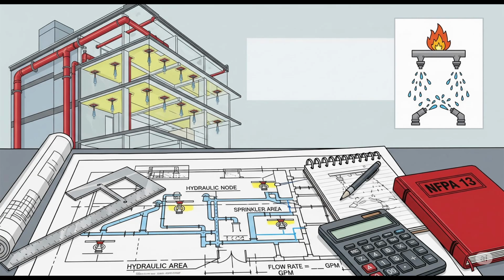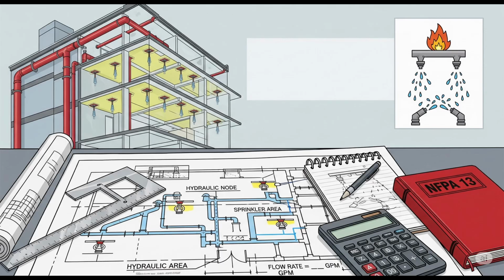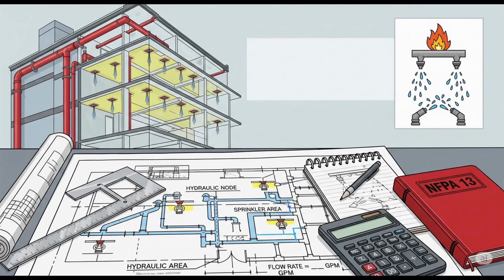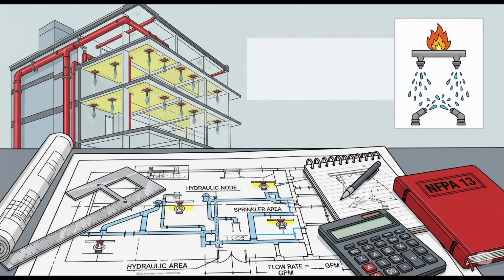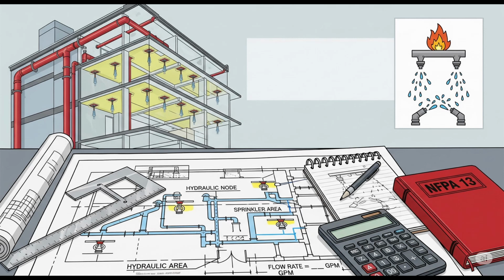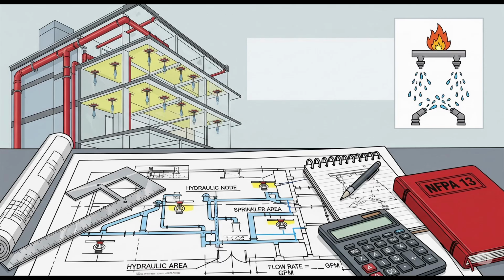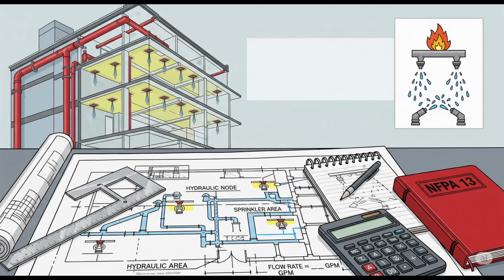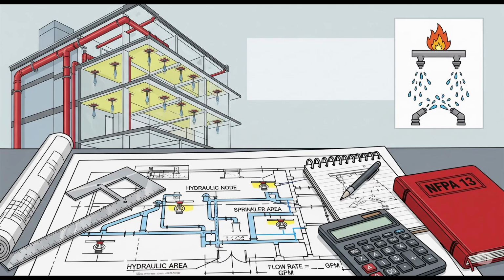Why Hydraulic Calculations Matter in Fire Systems 🔥📐💦 | NFPA 13, Flow Rates & Design Risks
In this episode of The Engineer’s Workshop Podcast 🎧, we dive deep into a topic that’s often overlooked — but absolutely critical:
hydraulic calculations in water-based fire protection systems.

🧯💧 Without proper flow and pressure calculations, sprinkler systems can fail when they’re needed most.
📐 Using NFPA 13 standards, engineers can determine exactly how much water needs to flow, how fast, and at what pressure — all while considering pipe friction, elevation, and system layout.

📚 This episode draws insights from the following key reference:
📘 Water-Based Fire Protection System Plans Review – Student Manual (FEMA/USFA/NFA, June 2018)

🧠 We break down:
– What hydraulic calculations are and why they matter in fire system design
– How flow rate is calculated using Q = K × √P
– What happens when friction loss and elevation are ignored
– A real-world scenario where a pump failed due to poor design
– Tools and tips to get your numbers right (Elite Fire, HydraCALC)

💡 Whether you’re an MEP engineer, fire protection designer, student, or just want to understand the "why" behind the system — this episode is a must-listen for making buildings safer through smart design.

🎧 Available now on YouTube, Spotify, Apple Podcasts and more.